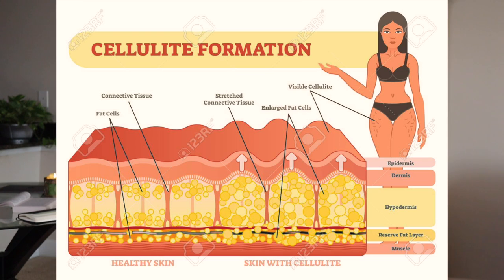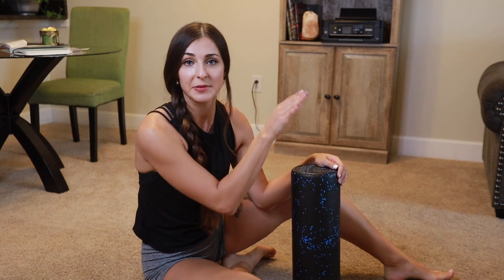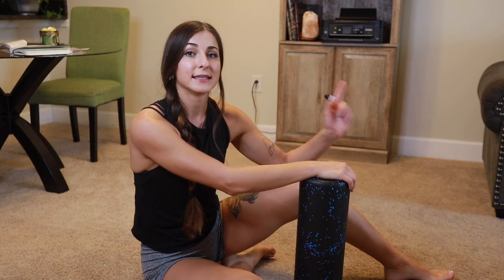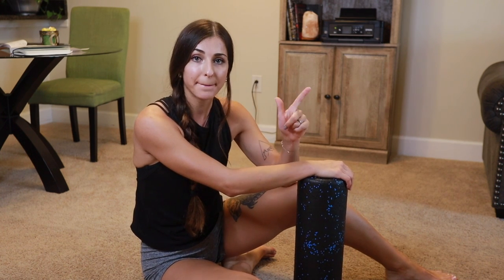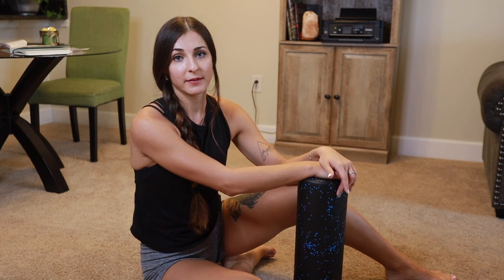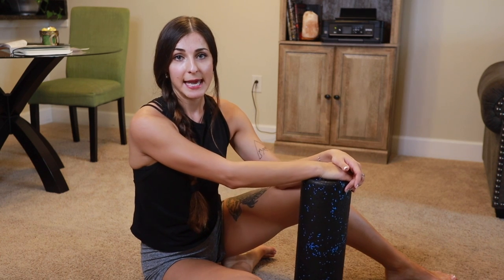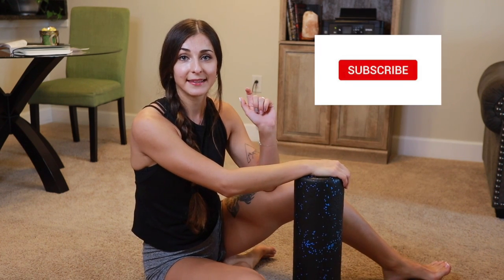My steps to REDUCED CELLULITE | Why you get cellulite? | PERSONAL TRAINER | MYRTLE BEACH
Find out what cellulite is and why you get it. What are some bullet proof methods in fighting cellulite.
I’ll also explain why high sodium diet will make your cellulite more apparent, and what foods you need to avoid.

Zero added sugar diet,
Resistance training,
Cardio,
Dry brushing,
Cupping,
Foam rolling.

Water retention also may cause the cellulite. How to avoid it?

Anti-Cellulite natural treatments, which will make your skin more elastic and tight.

ISSA certified trainer, NASM Nutrition specialist, ISSA Strength & Conditioning Coach
I am here to serve and help.
Love you, gals!

FEMALE TRAINER | MYRTLE BEACH, SC